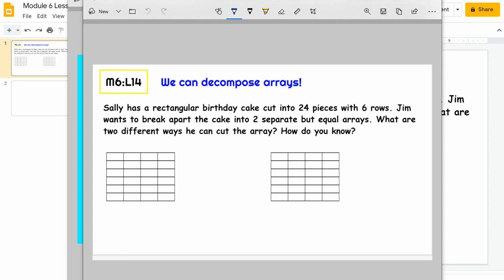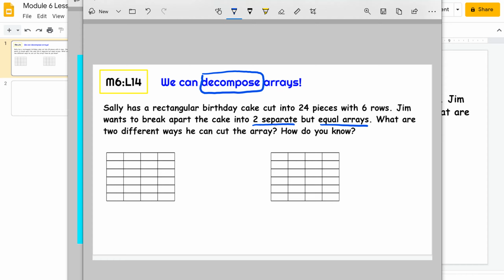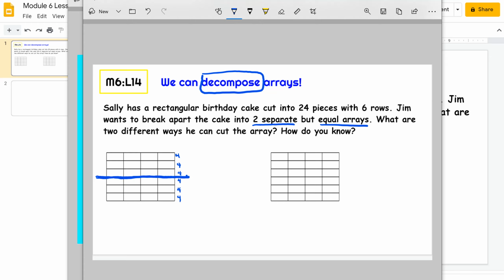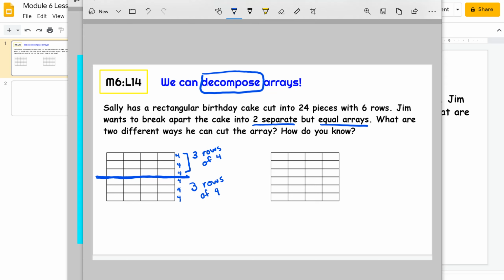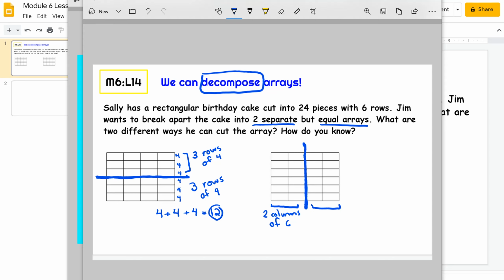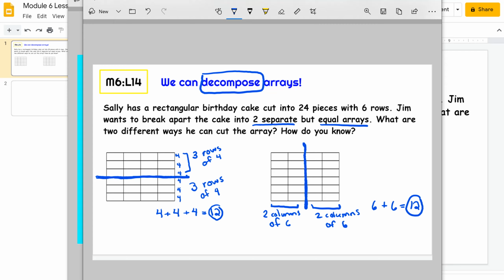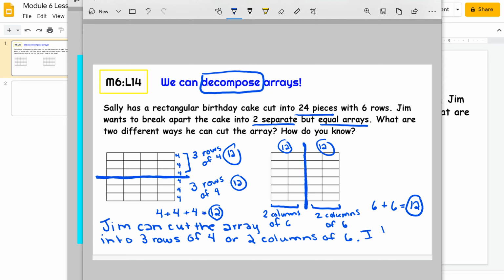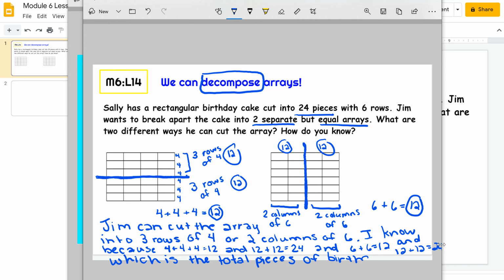Module 6 Lesson 14